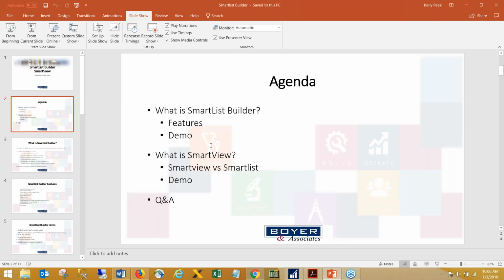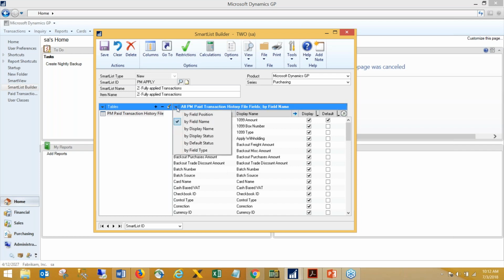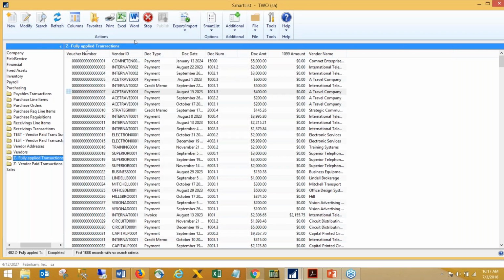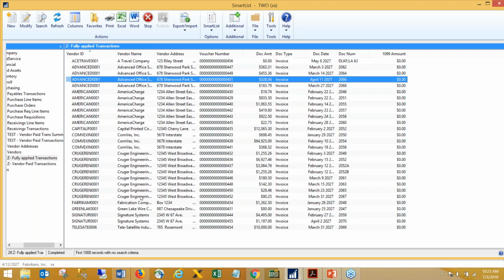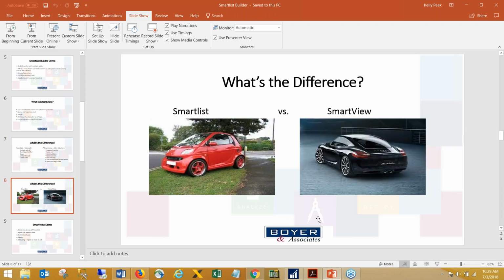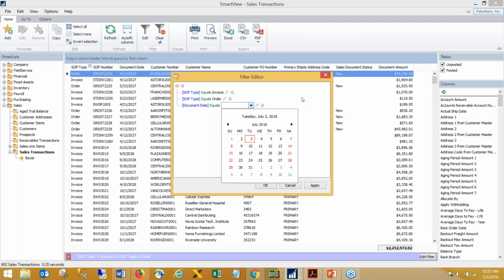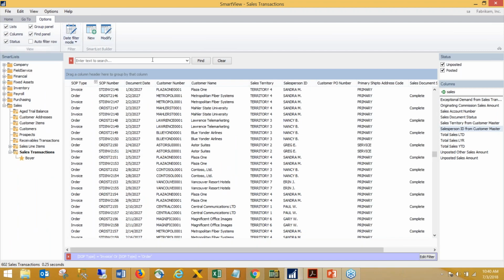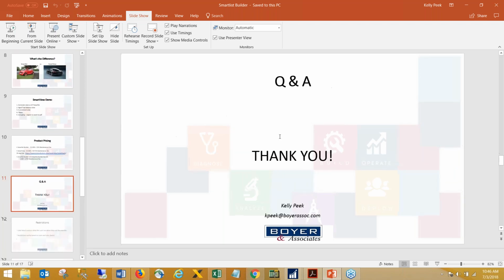Overview of SmartList Builder & SmartView | Dynamics GP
Do you want to know how to use SmartLists and SmartView? Here's a webinar overview we put together!